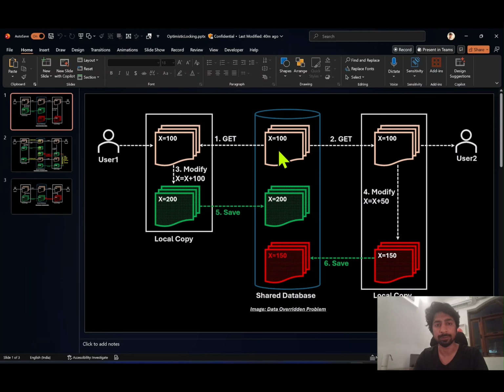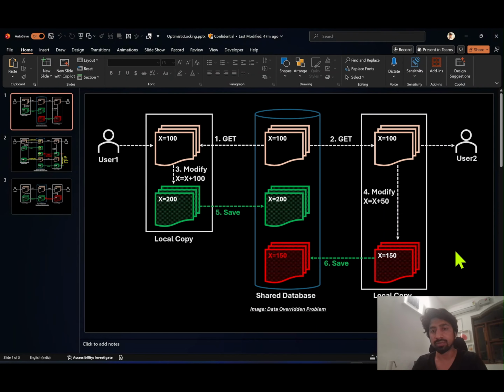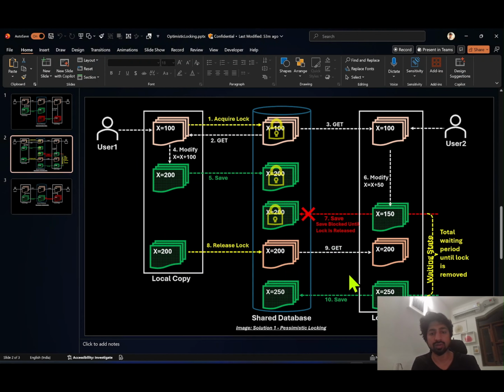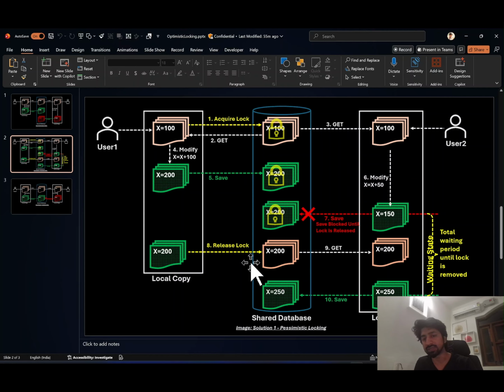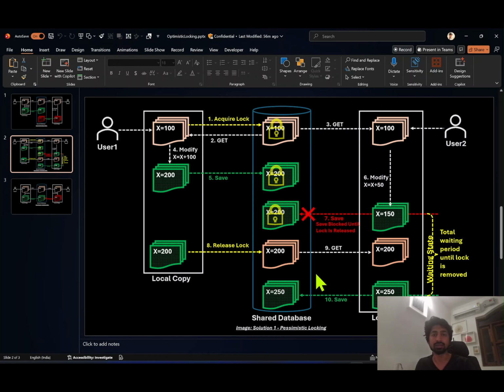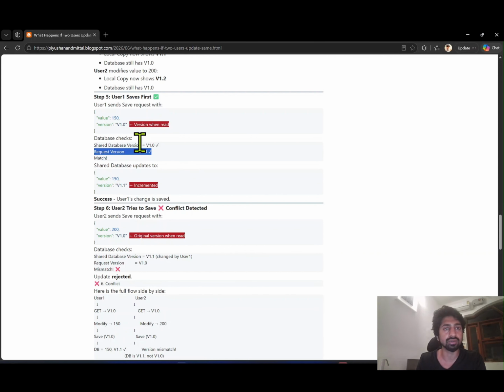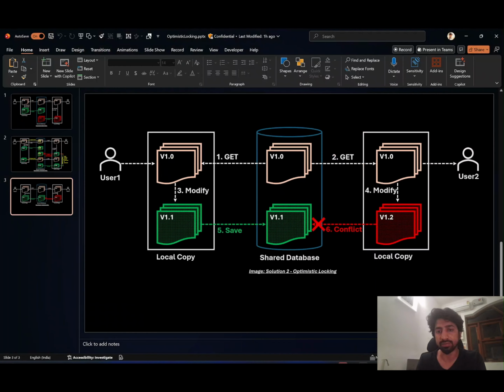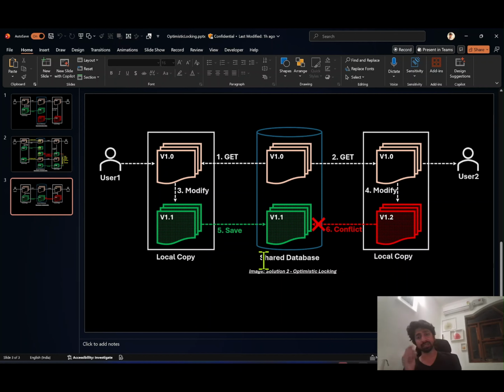What Happens If Two Users Update the Same Record? | Pessimistic Vs Optimistic Locking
What happens if two users update the same record at the same time?

Does the first update win? Or the last one?

In this video, we'll explore the Lost Update Problem and understand how Optimistic Locking prevents one user's changes from accidentally overwriting another's.

You'll learn:
✅ What the Lost Update Problem is
✅ Why "Last Write Wins" can be dangerous
✅ Pessimistic Locking vs Optimistic Locking
✅ How version numbers detect concurrent updates
✅ Where Optimistic Locking is used in real-world systems

Whether you're preparing for System Design interviews, building backend services, or simply curious about how modern applications handle concurrent updates, this concept is essential to understand.